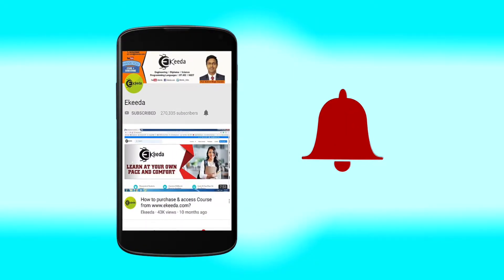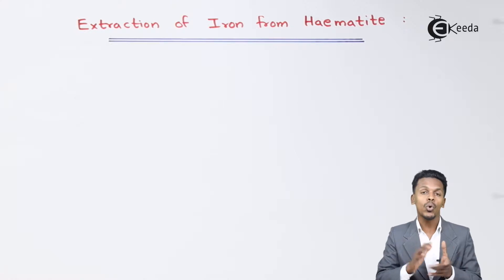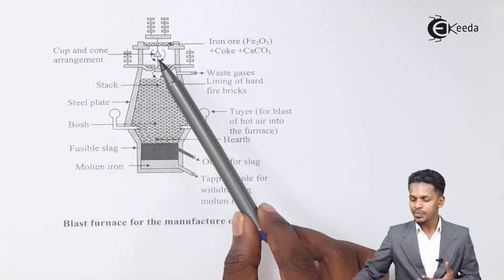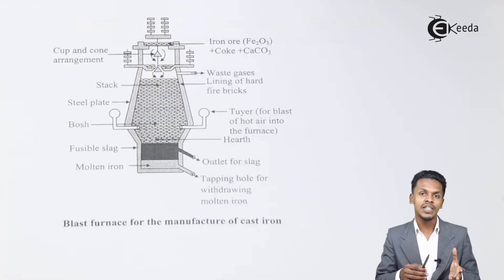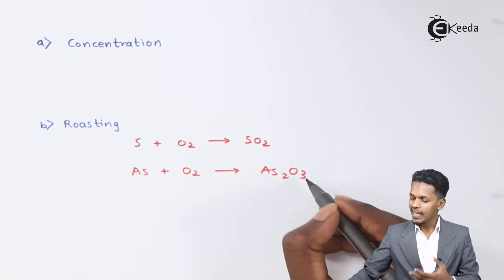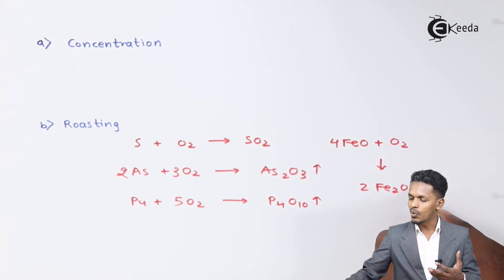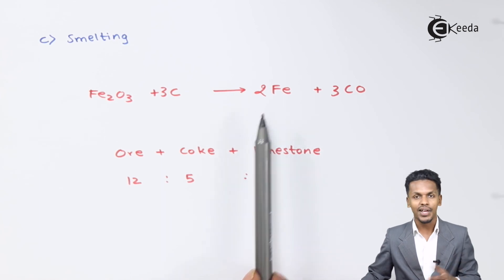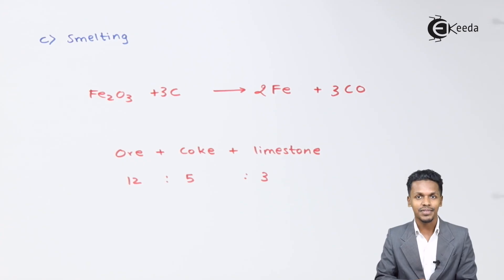Extraction of Iron From Haematite - Metallurgy - Chemistry Class 12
Extraction of Iron From Haematite Video Lecture from Metallurgy Chapter of Chemistry Class 12 for HSC, IIT JEE, CBSE & NEET.

Happy Learning : )